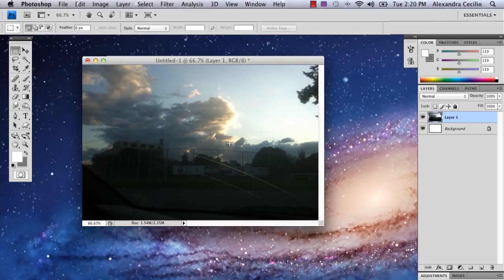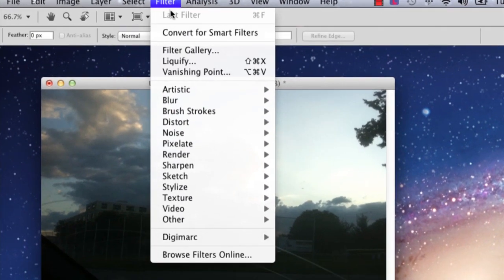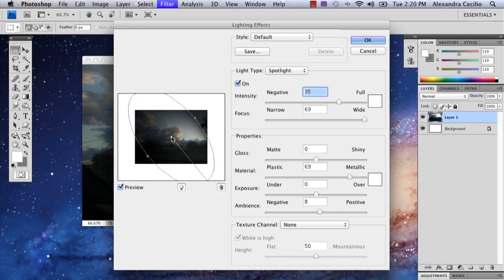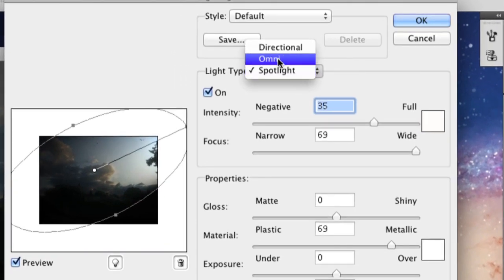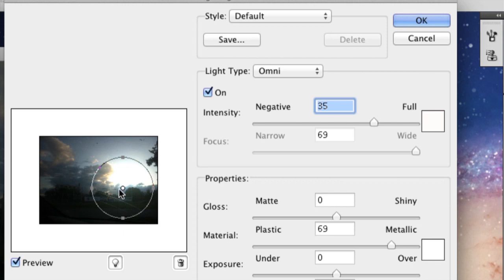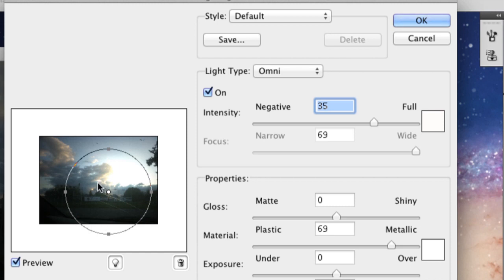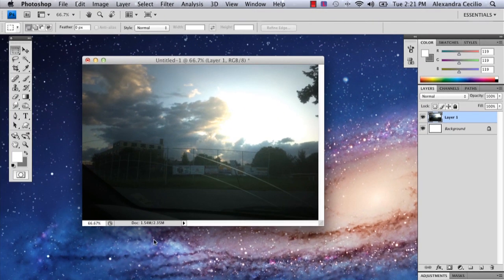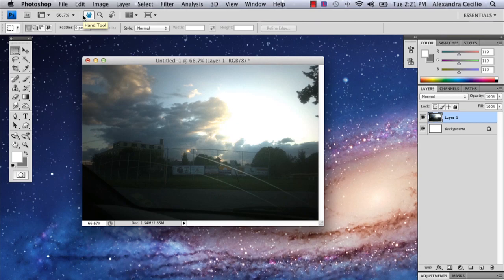Adding a Light Glare in Photoshop CS5 : Advanced Photoshop CS5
Adding a light glare in Photoshop CS5 is a great way to add something really fun and unique to your image. Add a light glare in Photoshop CS5 with help from a well-versed web, graphic and illustrative designer in this free video clip.